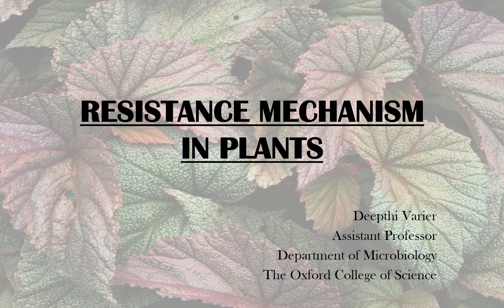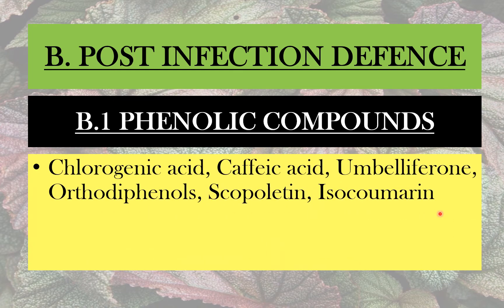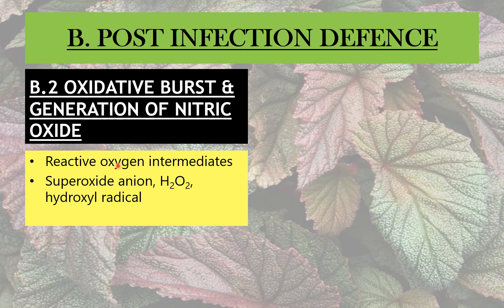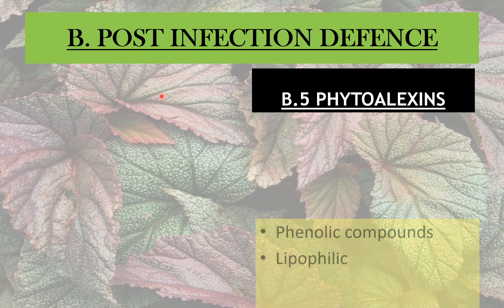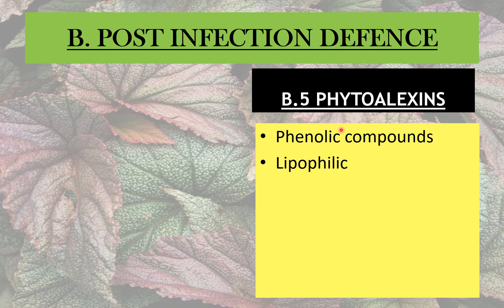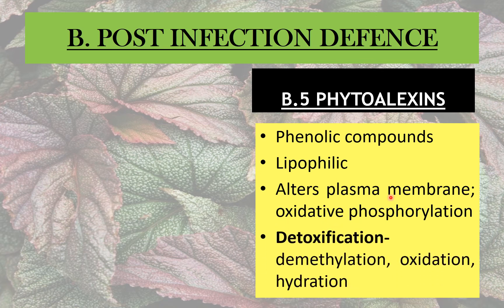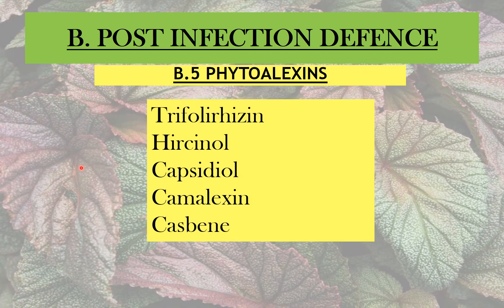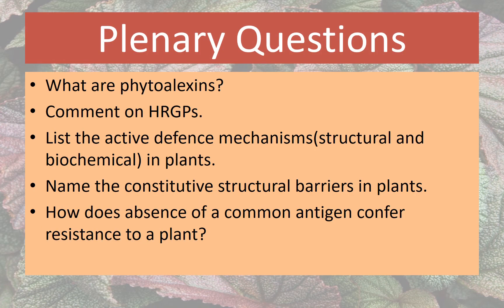Resistance Mechanisms in Plants - Active Biochemical Defence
This is the last part in the video series on Resistance Mechanisms in plants. It describes the role of active biochemicalbarriersinplants present as a defence mechanism.

For information on the various structural barriers in plants and constitutive biochemical defence that confer resistance, please visit: